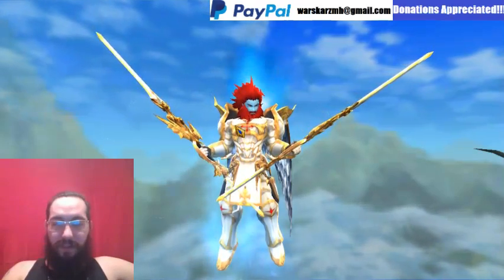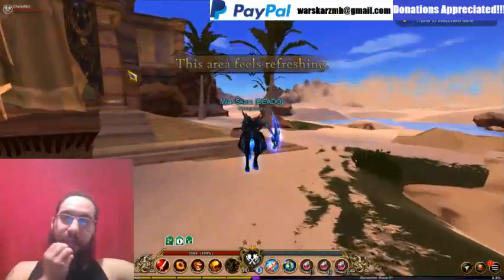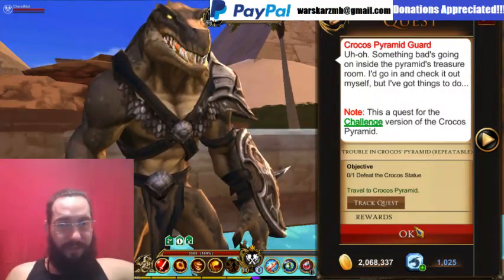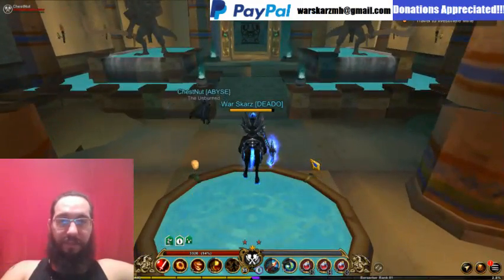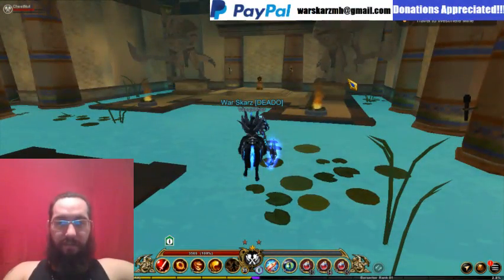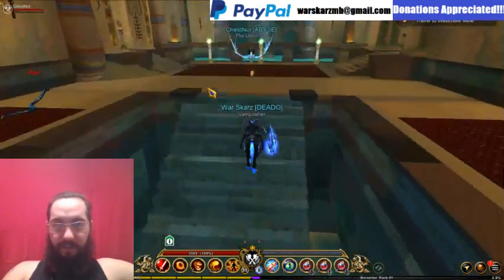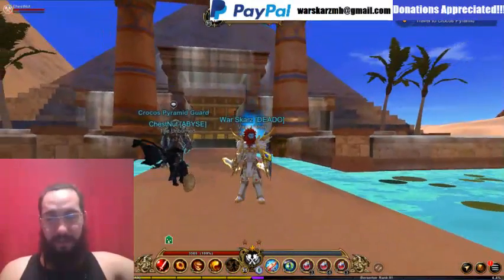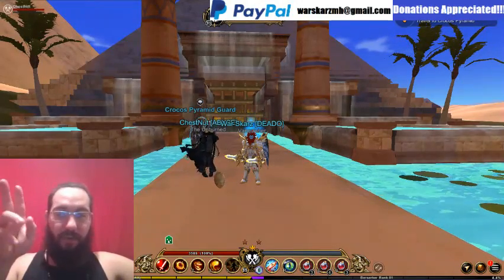Crocos Pyramid Tutorial / Location (Challenge)